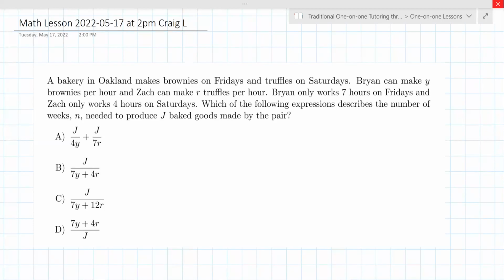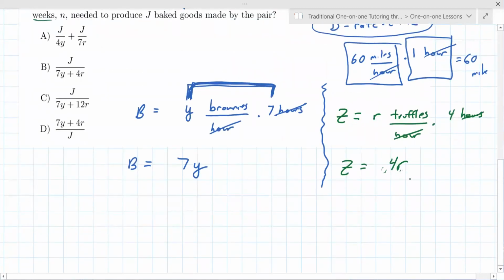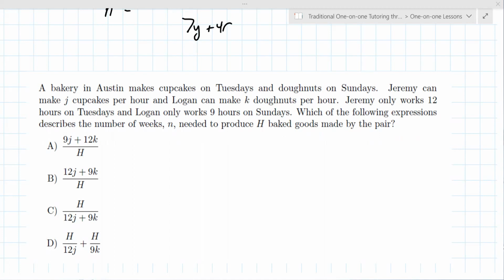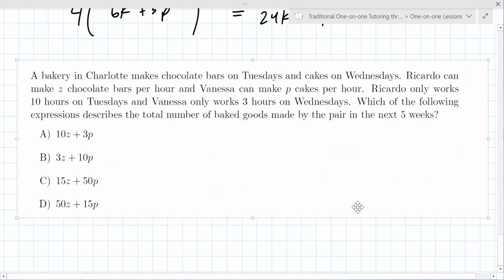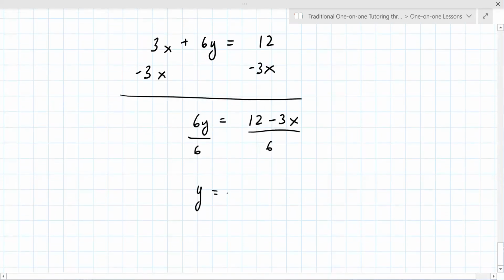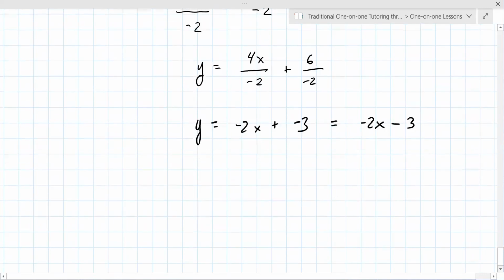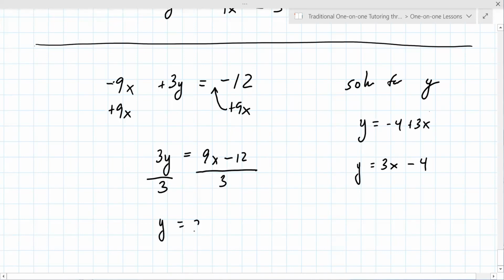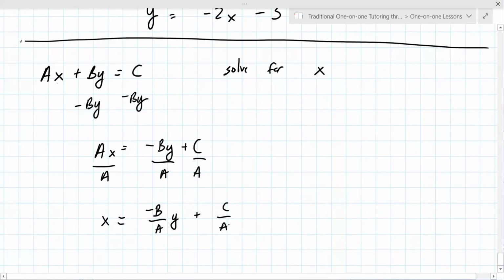High School Pre-Algebra Lesson [2022-05-17 at 2pm MST Craig L]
This lesson focused on totals involving symbolic rates and times as well as combining them. It also covered how to solve literal equations for a variable